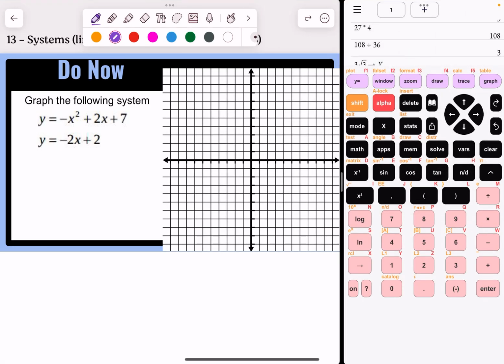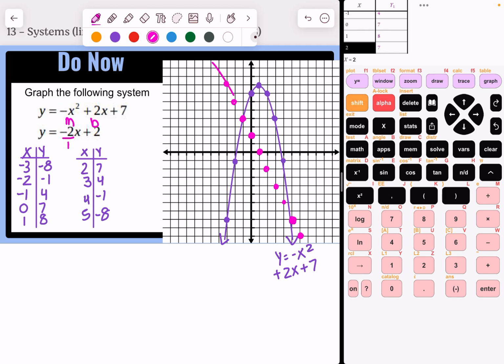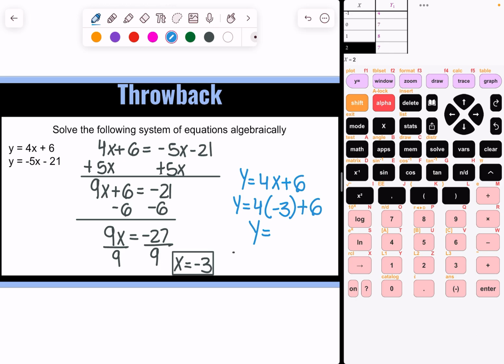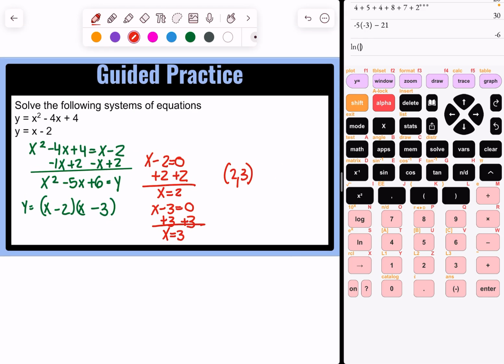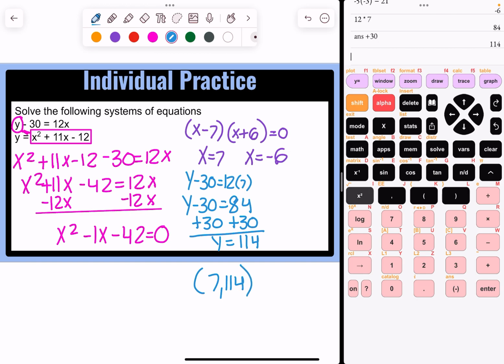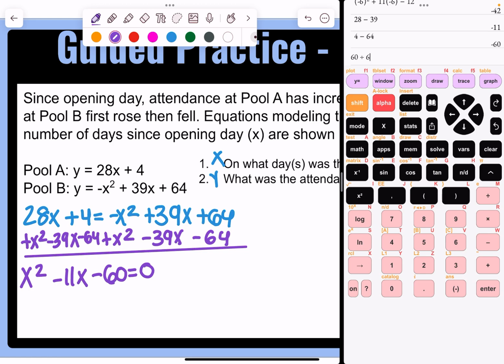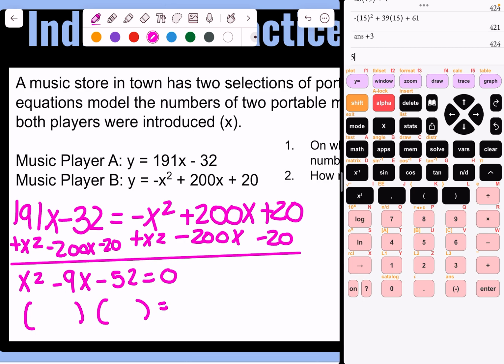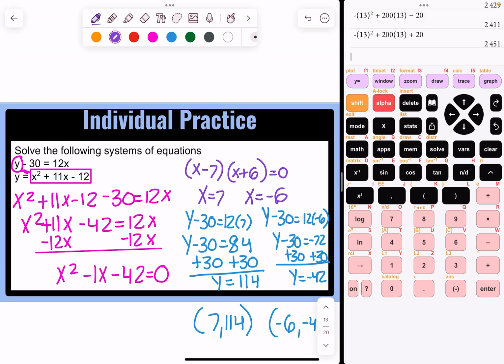Unit 8: 8.13 - Systems of Equations Linear and Quadratic Algebraically Part 2